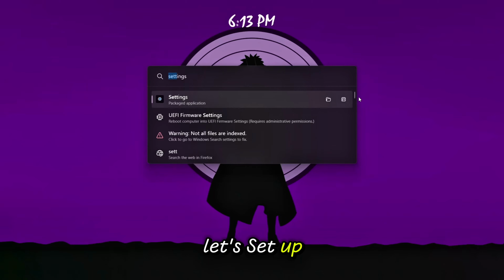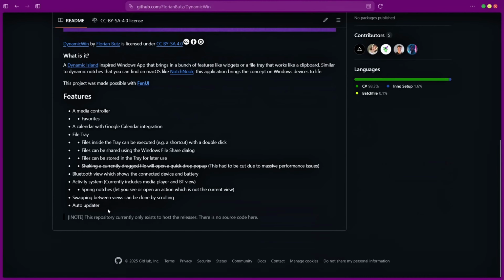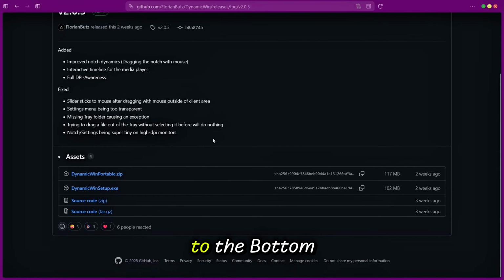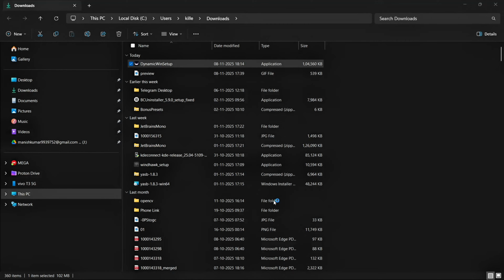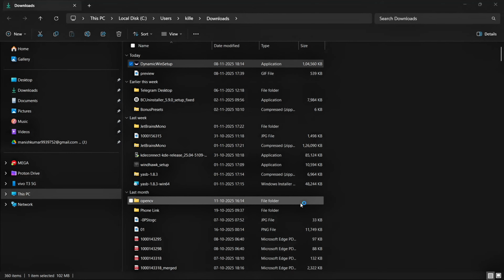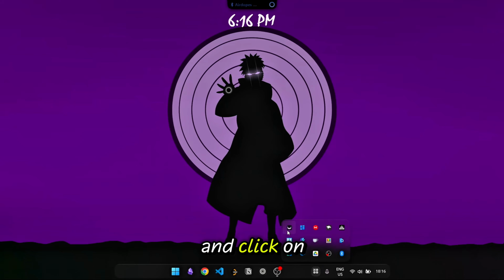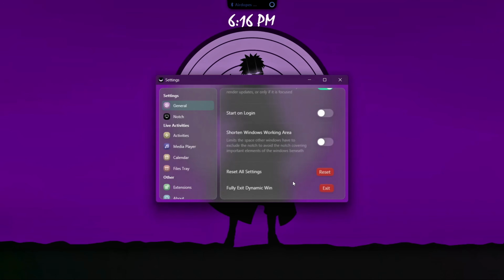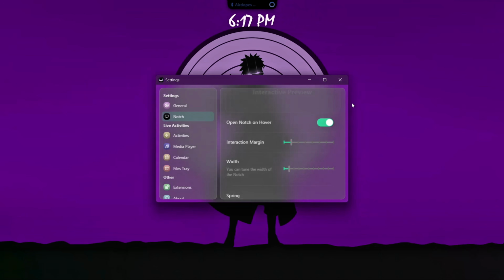Dynamic Island on Windows?! 🤯 Install DynamicWin Safely & Make Your PC Look Smart!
💻 Dynamic Island on Windows?! 🤯
Yes, you heard that right — you can now bring Apple’s Dynamic Island feature straight to your Windows desktop with **DynamicWin**, an open-source and completely free tool!

In this video, I’ll show you step-by-step:
✅ How to download DynamicWin safely from GitHub
✅ How to bypass the “Windows protected your PC” warning safely
✅ How to customize your own Dynamic Island (battery, music, Wi-Fi, etc.)
✅ How to make it auto-start with Windows
✅ How to make your setup look absolutely stunning ✨

⚠️ Note: Windows SmartScreen may show a warning because the app isn’t digitally signed. It’s completely safe and open-source.

🎨 Make your Windows setup futuristic with these combos and share your screenshots with me using BitSetup on Instagram or X!